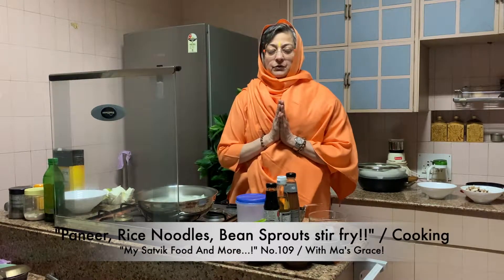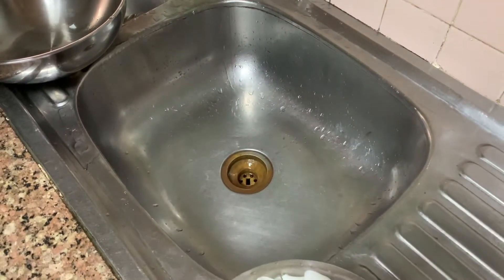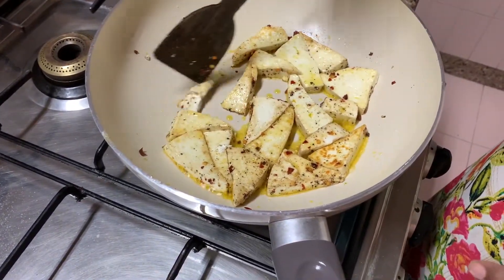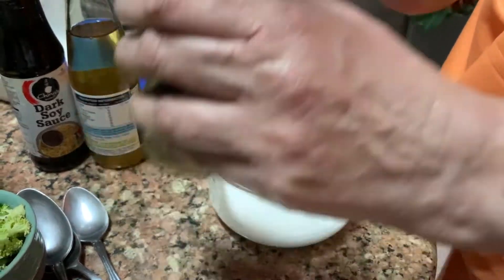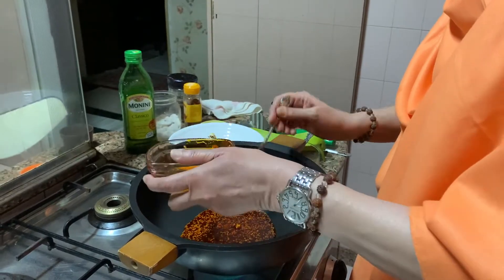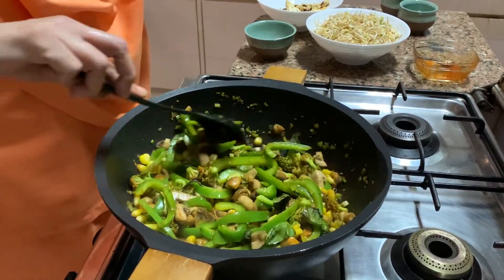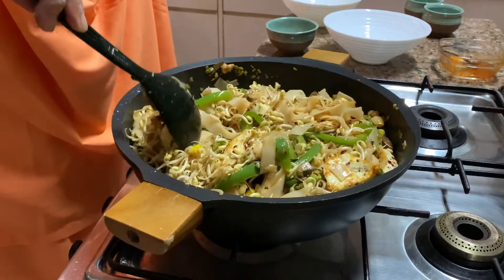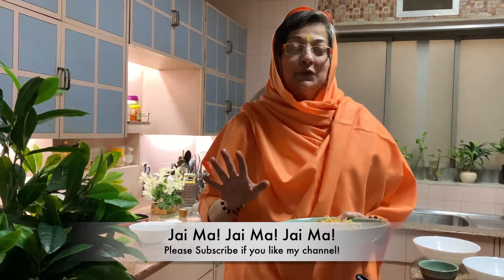STIR FRY Paneer, Rice Noodles, Bean Sprouts! Wow! | No.109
Jai Ma!

Ingredients …

Flat noodles
250 gms paneer
Olive oil
1 capsicum
1/2 cup mushrooms
4 celery stalks
1 cup corn
5 broccoli florets

Paneer, Rice Noodles, Bean Sprouts stir fry MAGIC.

Boil the flat rice noodles for just 4 minutes and immediately drain the water. Otherwise they will be gummy! Keep aside.
Slice into strips 250 gms of paneer. Take a pan, add little olive oil and sauté paneer on both sides with salt and pepper till golden. Remove. Keep aside.
Slice 1 capsicum into thick strips.
Keep aside.
Cut half cup of mushrooms.
Chop celery into tiny pieces.
Boil 1 cup corn kernels and keep aside.
Keep broccoli florets.

Ingredients and Method for Sauce….

In a bowl make the sauce...
Add cornflour 1 tablespoon, add 1 cup water and stir to dissolve. Add 1 tablespoon rice vinegar, 2 tablespoons soya sauce, 1 tablespoon plum sauce. Stir.

Take a pan on the flame add 4 tablespoons of chilli oil that was made and explained in the previous episode. Will make a separate video on how to make the special chilli oil. Sauté capsicum, celery for 3 mins. Add mushrooms, broccoli and corn and stir for 3 mins. Add noodles, then sauce. Sauté for a min. Add half cup bean sprouts. Sauté then add paneer. Stir and ready to plate and serve.

Recipe for Chilli Oil...
Chili oil. (can preserve for 6 months in the fridge)..
Heat 1 cup of oil and add a large ginger piece. Let it boil. Then remove ginger.
In a glass jar put 1 tablespoon of sesame oil, add 2 to 3 tablespoons of sesame seeds, add crushed pepper corns, add 4 tablespoons of red Kashmiri chillies which are roasted and then ground into coarse powder. Add 1 teaspoon of red chilli powder. Add 1 star anise and bayleaf. Add little salt. Then pour the hot oil. Let it cool down. Shut the lid and store in the fridge. Use as required.

The right kind of food is very important. It helps in Sadhana. They say “जैसा अन्न वैसा मन.”(One’s food contributes to your thoughts and attitude). Based on that I have a second channel” Swamiji’s Kitchen” People had requested me to show them different recipes and with Ma’s Grace some have quit onion garlic! It is delicious! Do try making it. People think that food without onion and garlic is tasteless but really it is not so! It is very tasty and you can actually taste the real flavour of the vegetables.

On my main channel “Swami Nityanand Giri” I am sharing videos titled"My Journey" with you from being a film star to being blessed by Shree Shree Ma Anandamayee to come to Sannyas!
Different queries and questions raised by devotees are also answered in the playlist "My Journey".